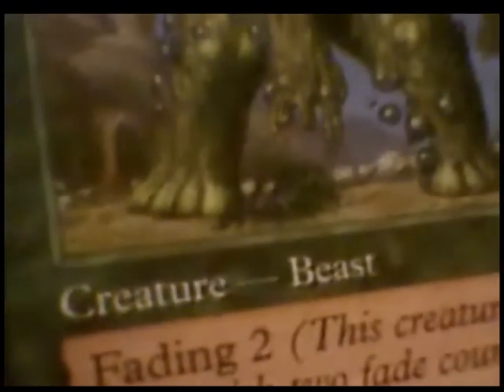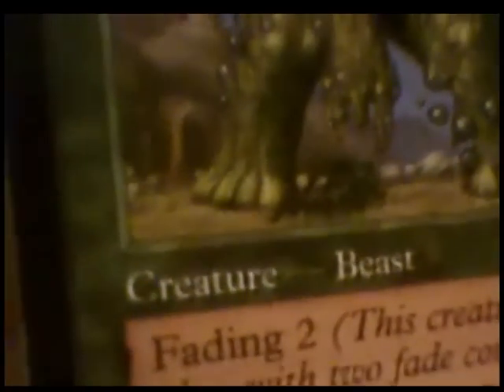Let's Play Magic the Gathering Tutorial Part 3 Phases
In this episode I go over the Phases
1 Beginning phase consists of 3 steps

Steps
1Untap Phase- where you untap everyting
2 Upkeep Phase- where you have to pay mana or sac something if a card says so
3 Draw Phase- Where you draw a card from your library

Phase 2 First main phase

Most of the game's actions happen during the main phase. With the exception of instants and cards with flash, most cards can only be played or cast during a player's main phase.

Phase 3 Combat Phase that consists of 5 Steps

Step 1 Beginning of combat-Nothing normally happens in the beginning of combat step: this step only exists to allow players to cast spells and activate abilities that may alter how combat progresses.

Step 2 Declare attackers- The player whose turn it is declares which creatures he or she controls will attack the opponent, and/or a planeswalker, directly.

Step 3 Declare blockers- Once the attacking player declares attackers, the defending player chooses which creatures he or she will block with. A creature must be untapped in order for it to block. Unlike attacking, the act of blocking does not cause the blocking creatures to tap, and creatures with summoning sickness can block.

Step 4 Combat damage- Attacking creatures that weren't blocked deal damage equal to their power to the player(s) or planeswalker(s) they attacked; the amount of damage dealt is deducted from the player's life total or the planeswalker's loyalty counters.

Step 5 Like the beginning of combat, nothing normally happens during this step.

Phase 4 Second main phase After the combat phase there is another main phase, identical to the first. (see Phase 2)

Phase 5 Ending phase The ending phase has two steps: "end step" and "cleanup". During the end step, abilities that trigger "at the beginning of the end step" go on the stack.

I will go over what the stack is in the next episode. I know there is so much here if you get confused or have questions please ask away :)